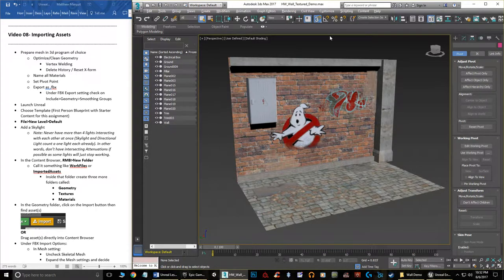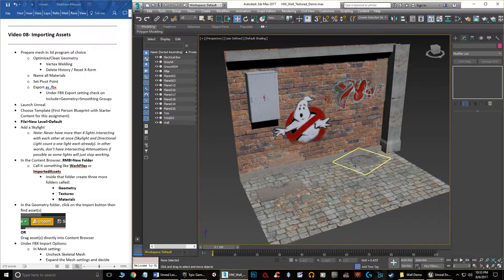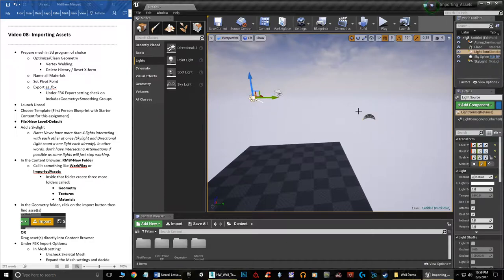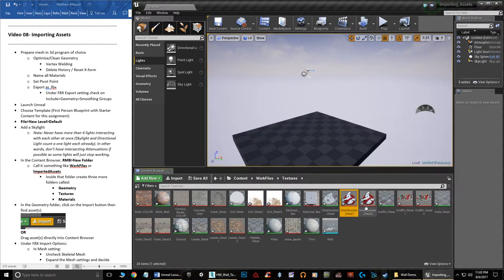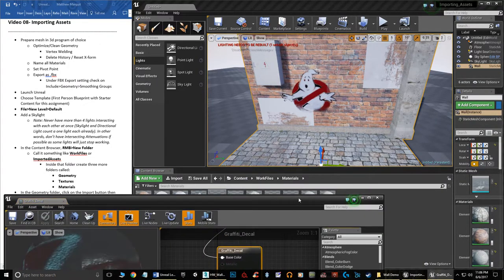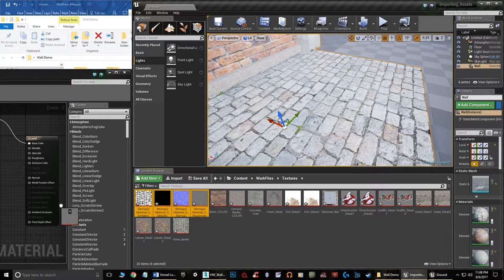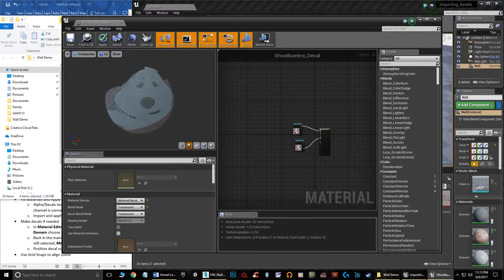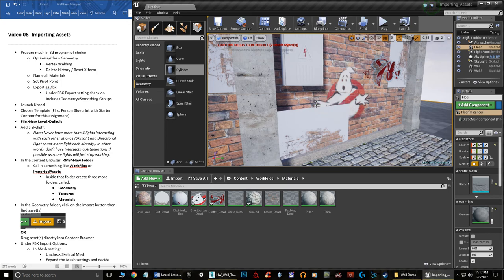UE4 Basics- Part 08 (Importing Assets)